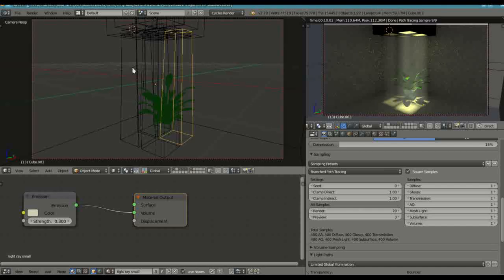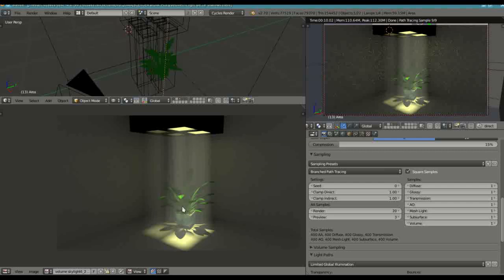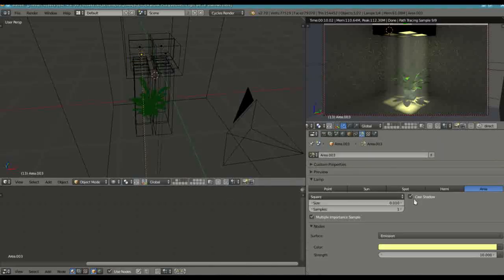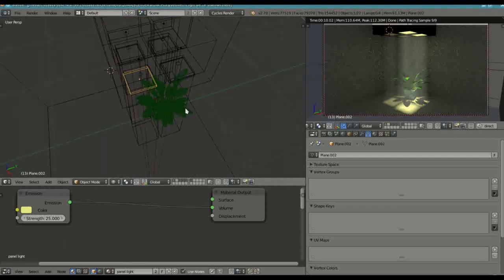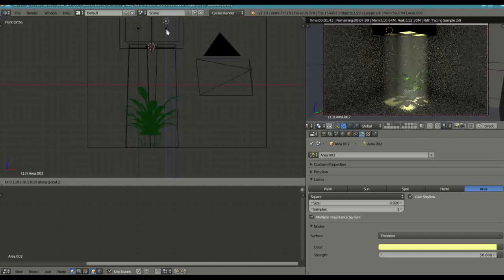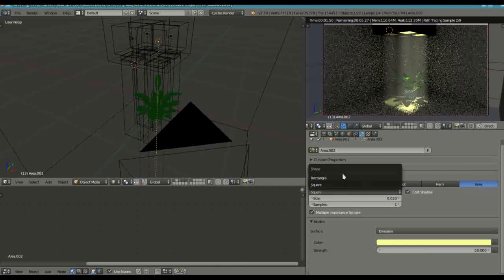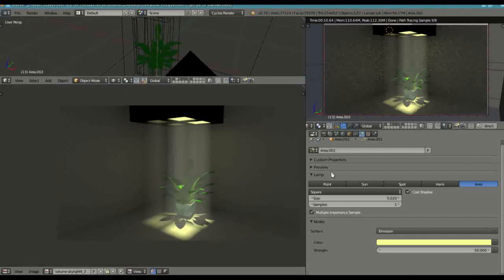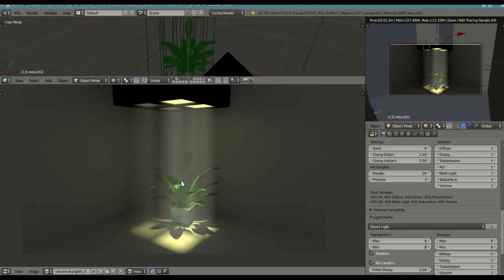Blender Cycles 2.7+ : Volumetric Light From a Window [Part 2/6]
In this second part I explain how to cast more detailed shadows in this skylight set up and how to properly project and control the light onto the floor as well.

In part 3 I will create shadows from an object placed directly in front of or behind the window.

[pot-plant supplied by betomo16 on blendswap]